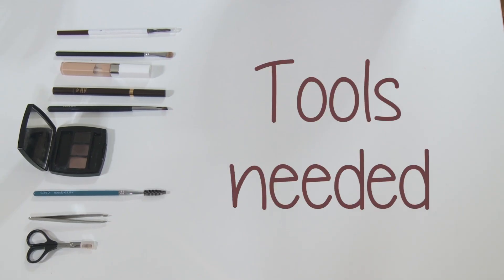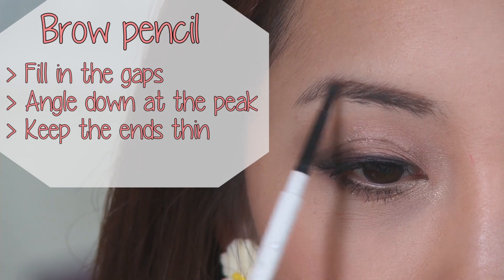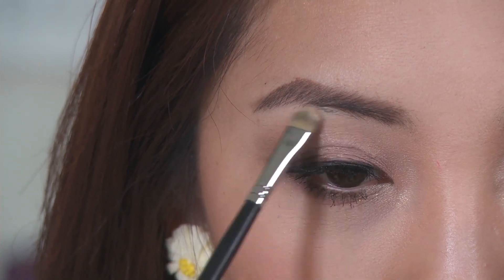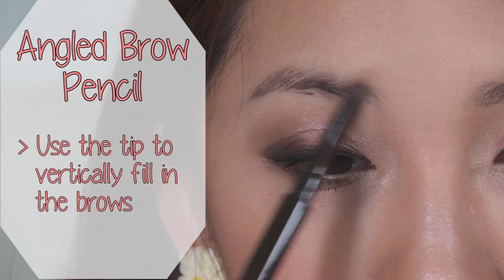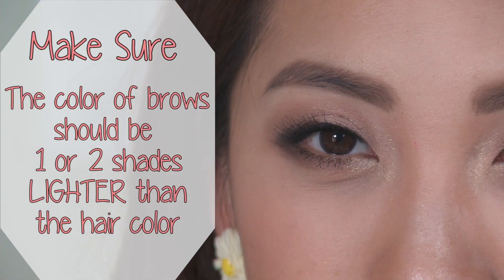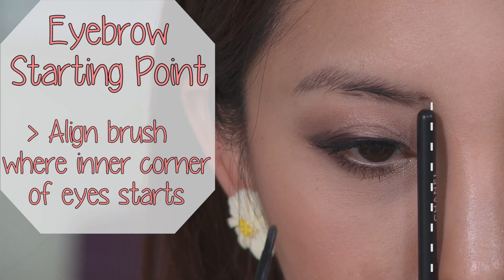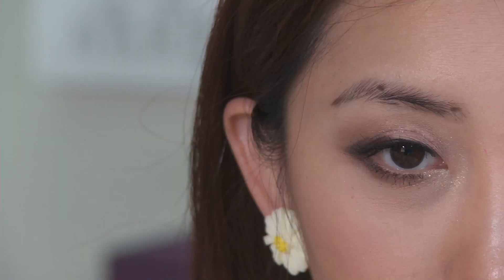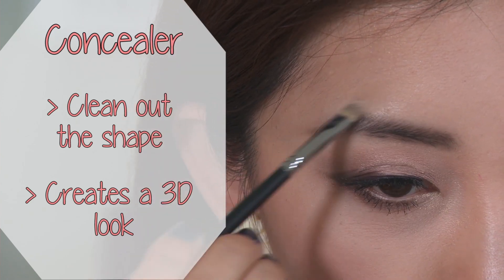How To Draw and Shape Your Brows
There are so many different eyebrow shapes in this world. Every person has his/her own unique eyebrow shape. Shaping eyebrows can be fun, as they can change your entire look!! Here I am only showing the popular eyebrow shapes as well as how to customize your own eyebrows to compliment your face. :)

Some secrets are better shared than kept